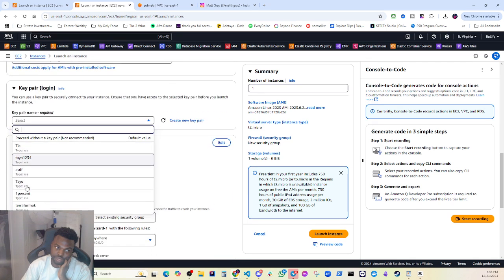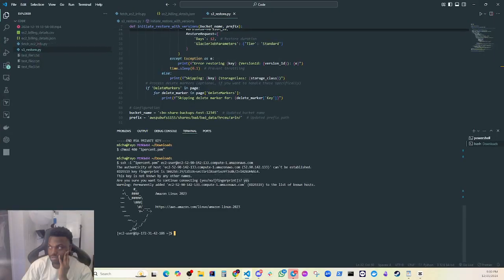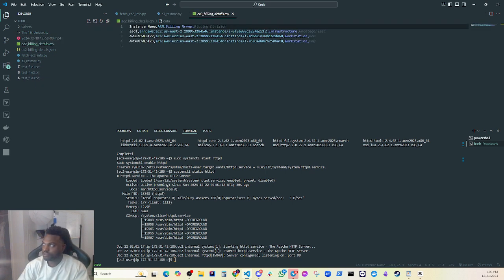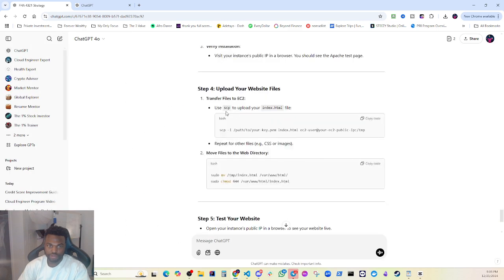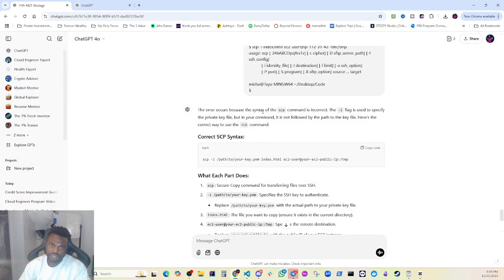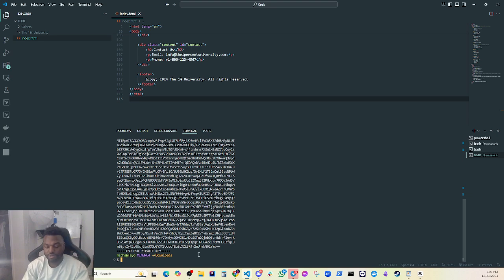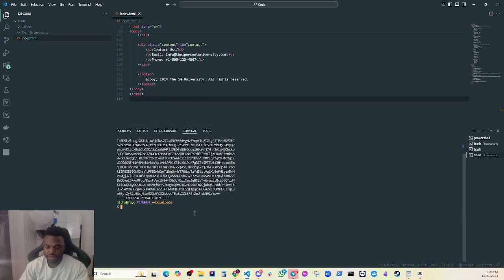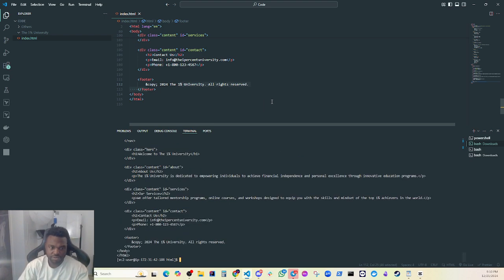(Part 1) I Built My First Website on AWS Apache Webserver in 24 Hours!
In this video, I walk you through the process of setting up and hosting a basic website on an AWS EC2 instance. You'll learn how to:

Write a simple website using HTML, CSS, and JavaScript.
Transfer your files securely to the EC2 instance using SCP commands.
Set up an Apache web server on Amazon Linux 2 to serve your website.
Whether you're new to AWS or looking to deploy your first web project, this step-by-step tutorial makes it easy!
💻 Commands used and detailed instructions included.

Topics Covered:
✔️ Creating an AWS EC2 instance
✔️ Configuring security groups for web hosting
✔️ Transferring files with SCP
✔️ Setting up Apache on Amazon Linux 2
✔️ Accessing your website live via a browser